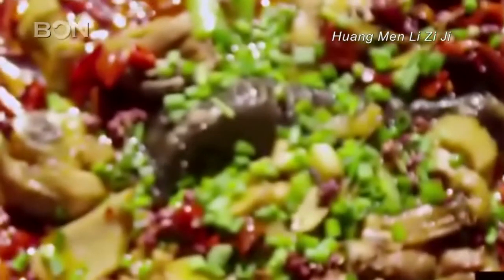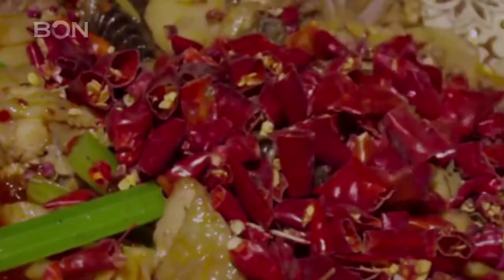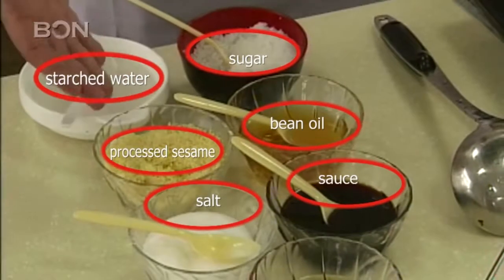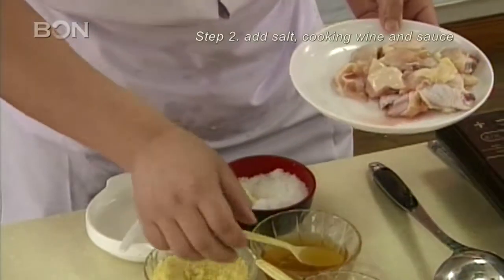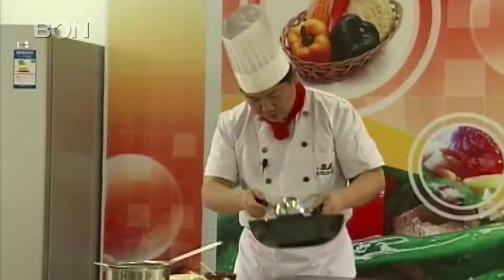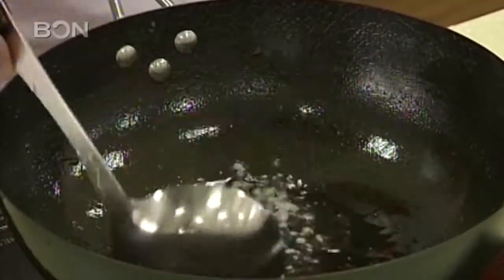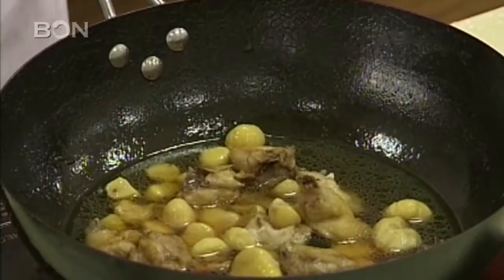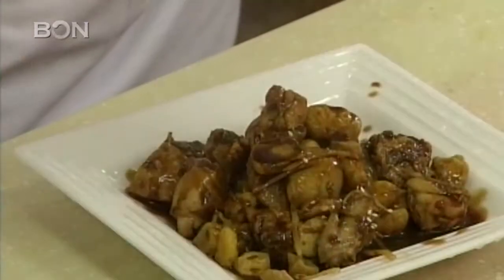Chinese chicken with chestnuts recipe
Like Chinese food? A simple recipe for 黄焖栗子鸡!